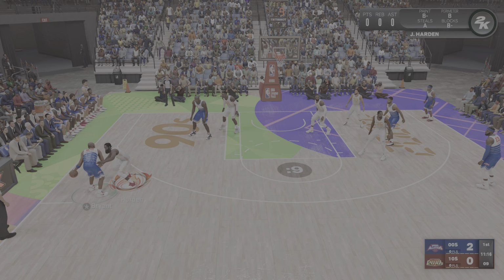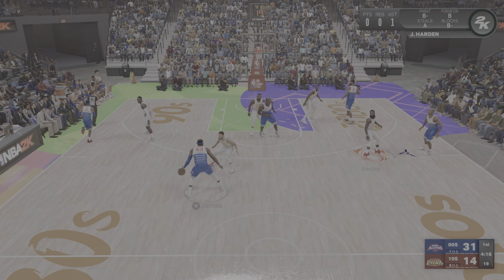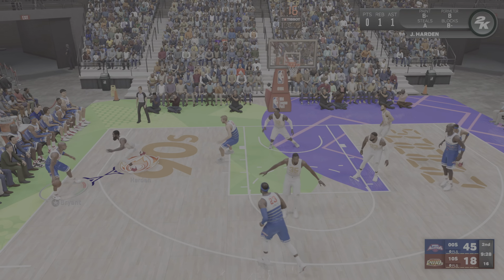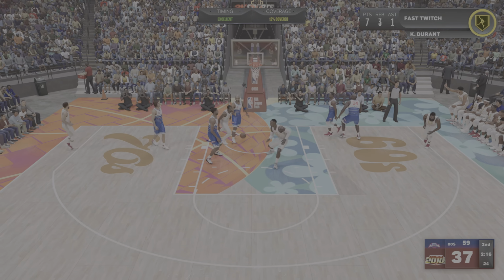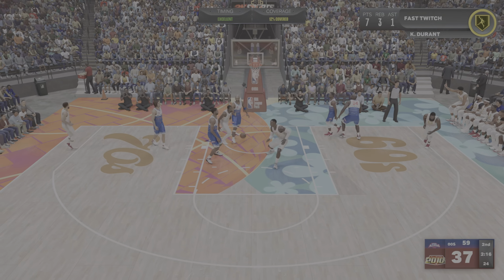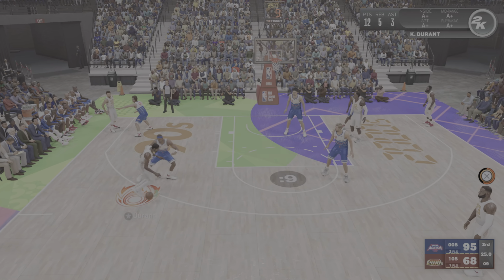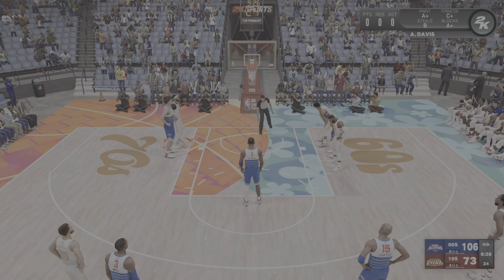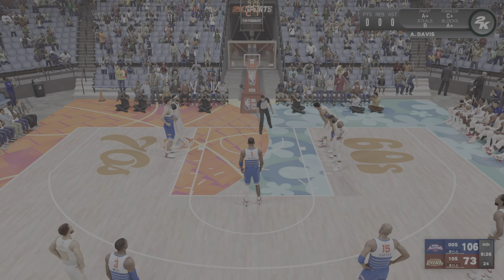NBA 2K23 - Clash of Legends: 2010 All-Star Team vs 2000 All-Star Team Showdown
Join me as we witness an epic clash between the star-studded 2010 All-Star Team and the iconic 2000 All-Star Team in a battle for basketball supremacy.

In this thrilling gameplay experience, we'll witness the skills, athleticism, and sheer dominance of basketball legends from two different eras. Immerse yourself in the intense action as we recreate iconic matchups, jaw-dropping dunks, and clutch performances that define these legendary teams.

With stunning visuals and realistic player animations in NBA 2K23, every crossover, fadeaway jumper, and thunderous slam dunk will ignite your excitement. Experience the thrill of controlling your favorite players as they go head-to-head in a battle that transcends time.

Be part of the discussion, engage in friendly debates, and enjoy exclusive videos that delve deeper into the gameplay mechanics, strategies, and historic moments.

Get ready to witness the clash of basketball titans as the 2010 All-Star Team and the 2000 All-Star Team leave it all on the virtual court. Who will emerge victorious? Tune in to find out!